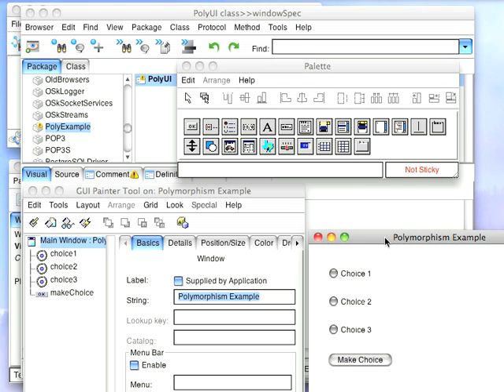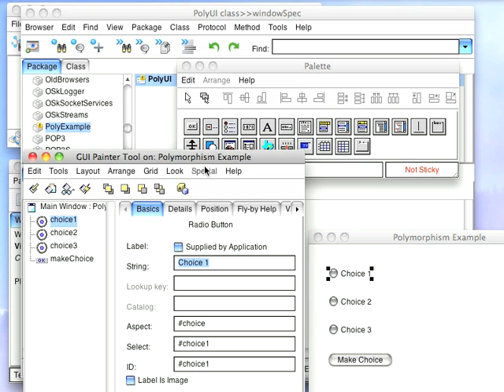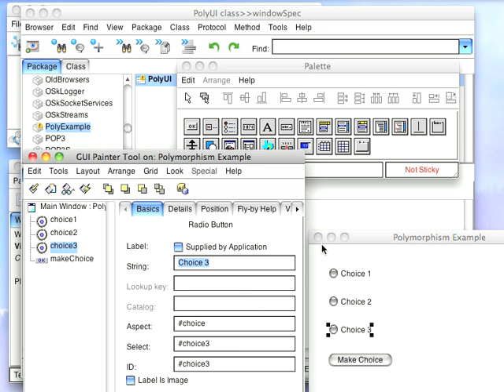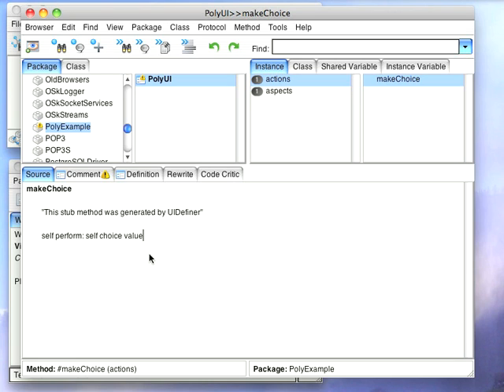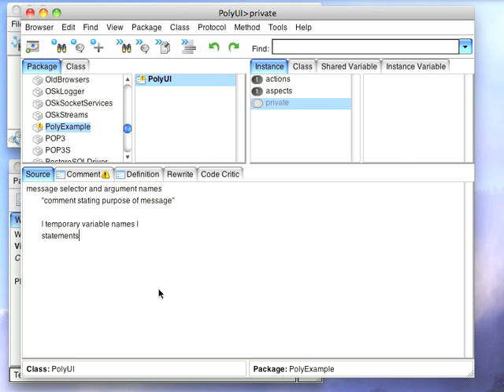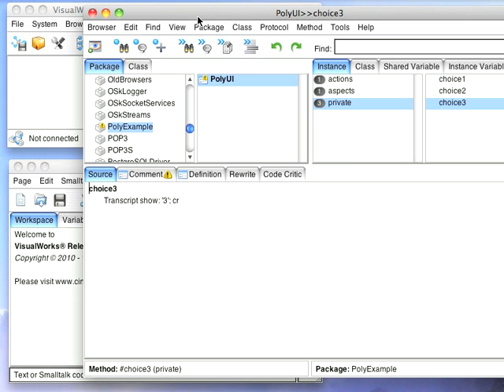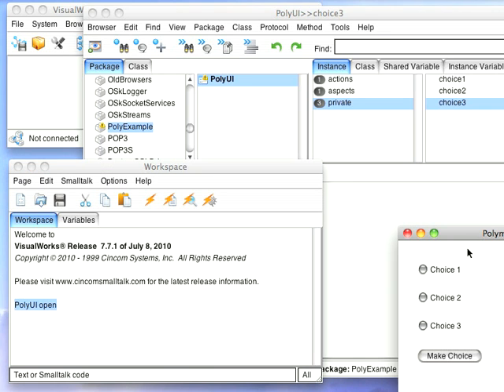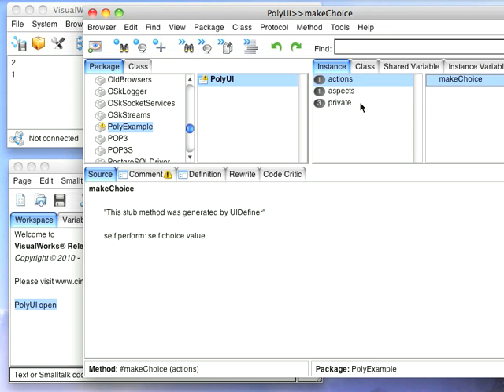Polymorphic Behavior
A look at how perform is often used in Smalltalk to drive different behavior from the same base method